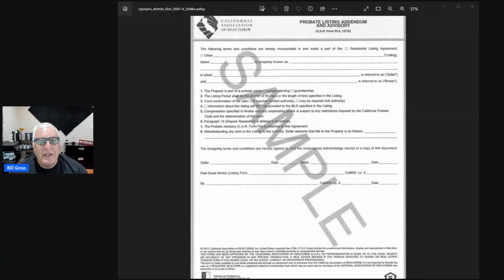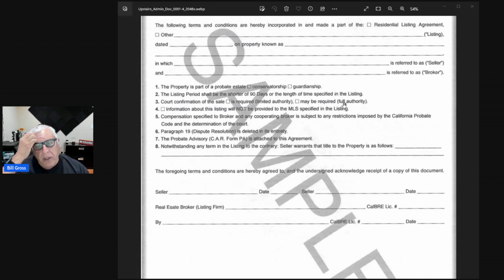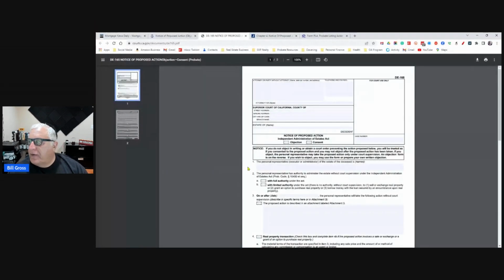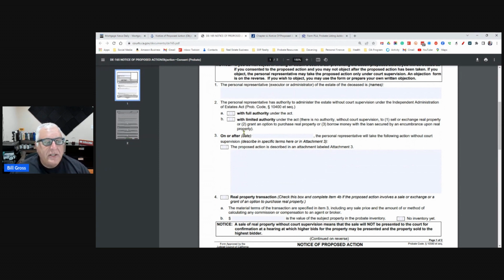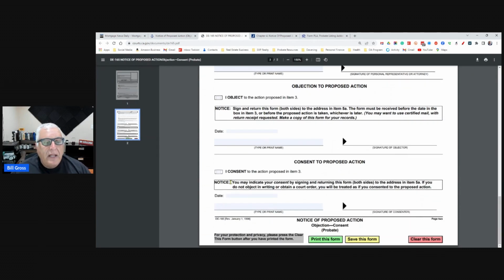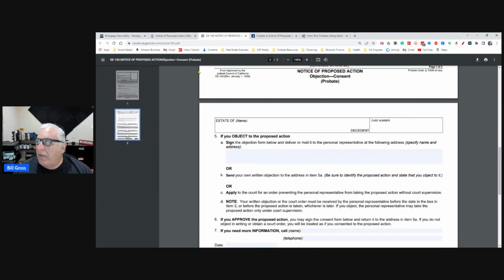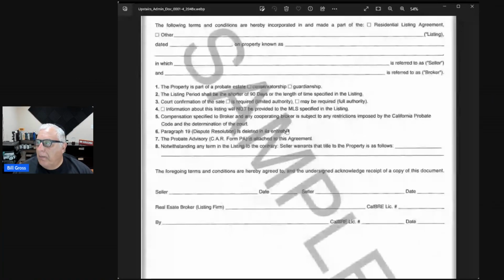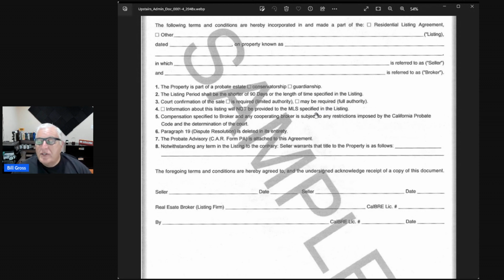What is a Notice of Proposed Action and How Can It Torpedo Your Probate Real Estate Transaction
Here we review the process of a Notice of Proposed Action.

Bill Gross, The LAProbate Expert
I am a real estate broker in Los Angeles, CA focused on probate real estate and the leader of a team of over 1,100 agents nationally probate experts.

👉 Sign up for Probate Weekly to learn all about the probate real estate business

Bill Gross is a licensed real estate broker in California (DRE 01022275) associated with EXP Realty, the Netflix of real estate. He is building a national network of probate-focused real estate agents.  If you are interested in discovering working with BIll’s network, or if EXP is a fit for you, book a time